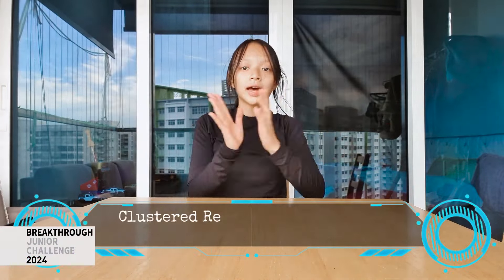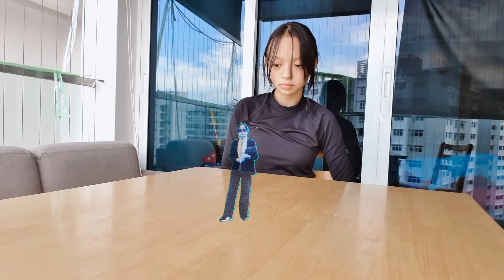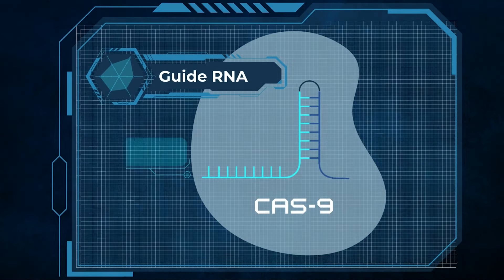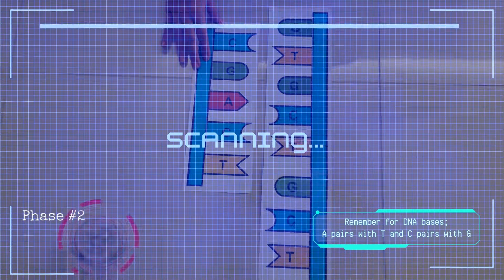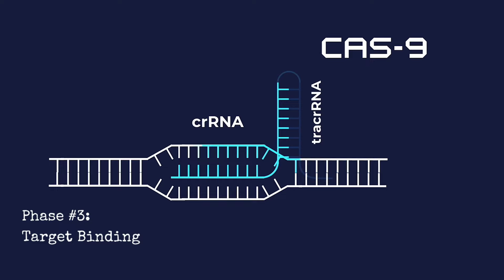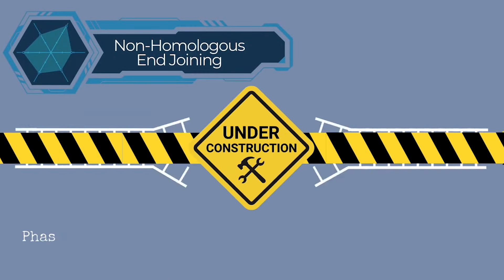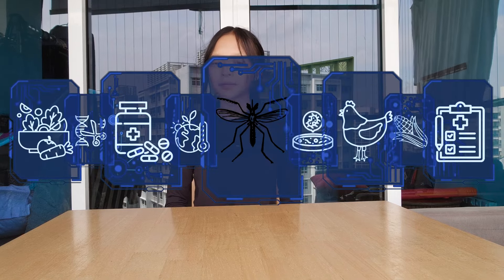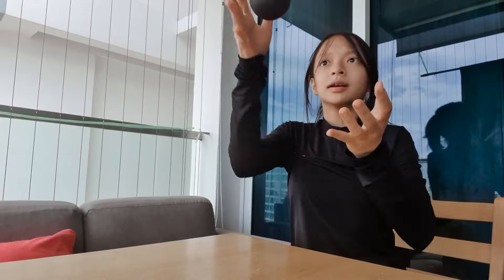Mikayla, Life Sciences, Singapore, Finalist: 2024 Breakthrough Junior Challenge